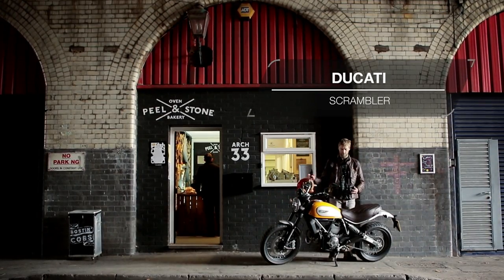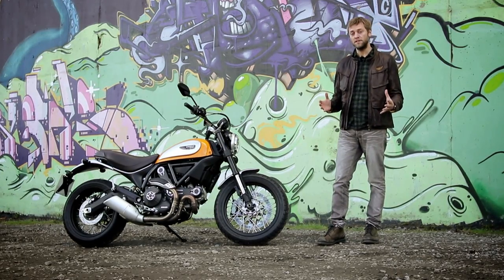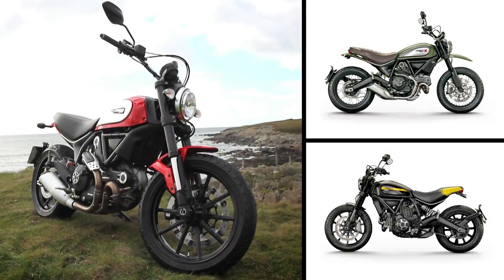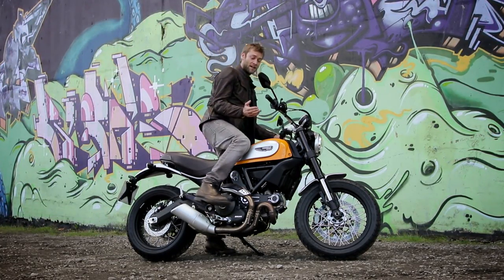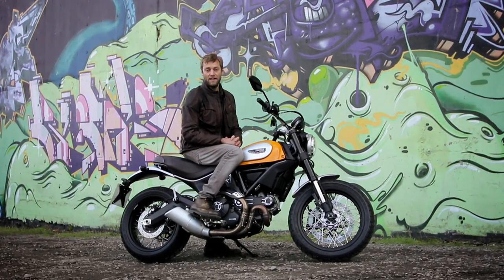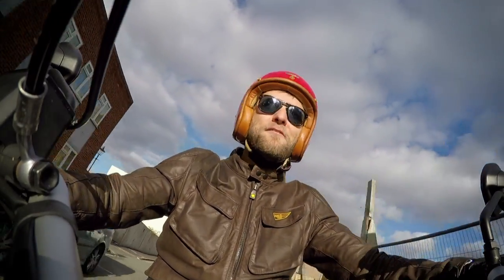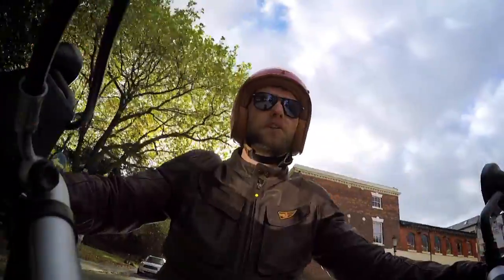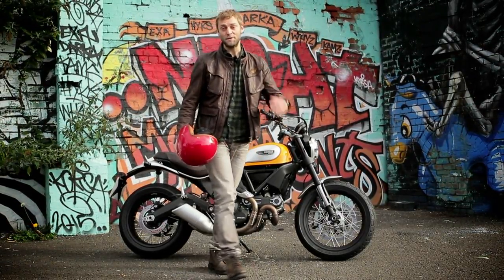Ducati Scrambler Classic bike review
The Ducati Scrambler is an entry-level, retro celebration of motorcycling simplicity that’s been designed for a more youthful, urban-centric audience. Jon Quirk reports.

Like the video? Read our expert's full review

We're just as passionate talking about bikes as we are about cars. Check out the latest new bike reviews from Auto Trader’s editor-in-chief Jon Quirk.